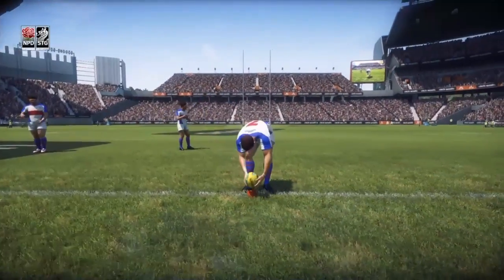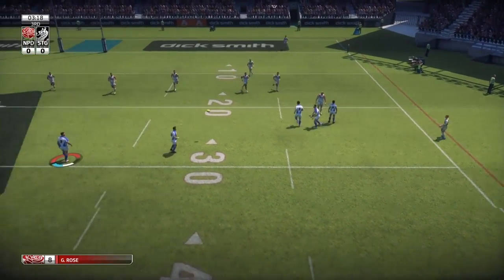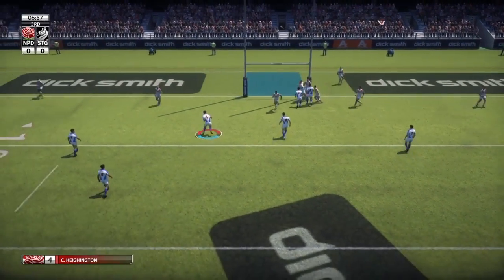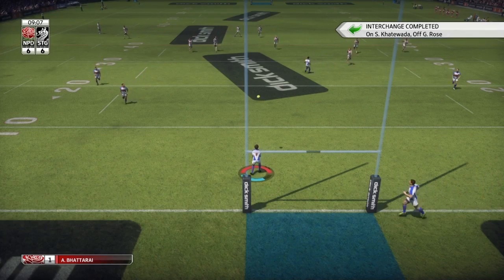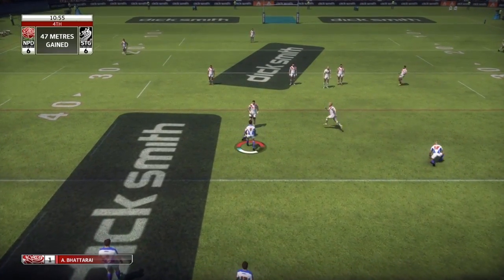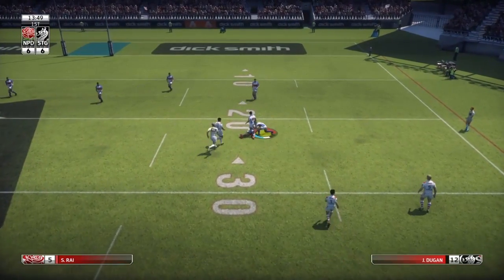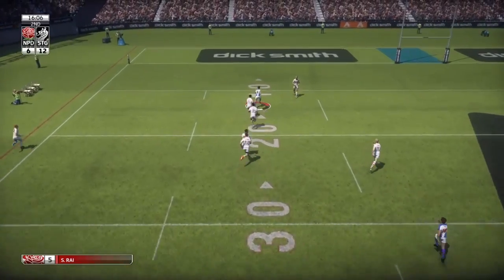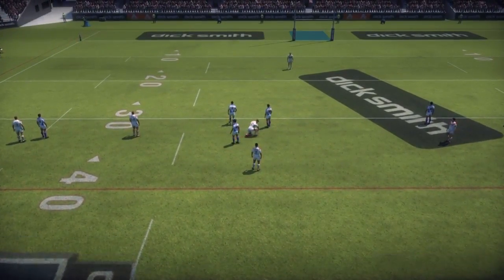Rugby League Live 3 Nepal Donkeys Career Mode Ep1 (Gameplay)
Welcome To The Nepal Donkeys Career Mode Series Where I Will Be Taking The Nepal Donkeys To The NRL Finals